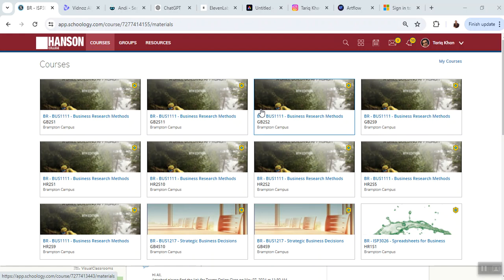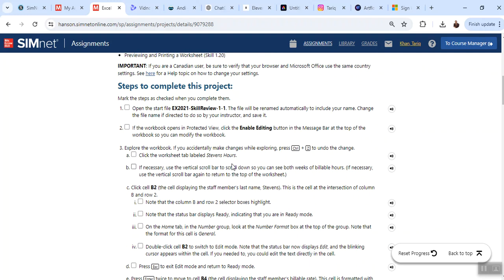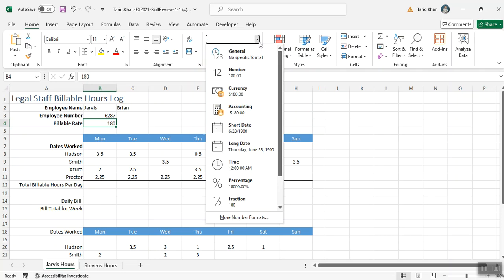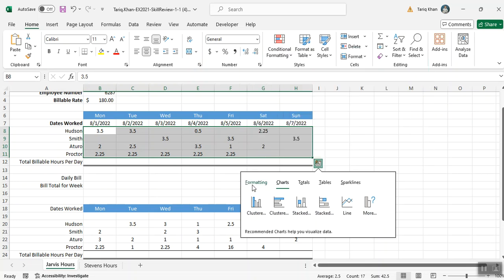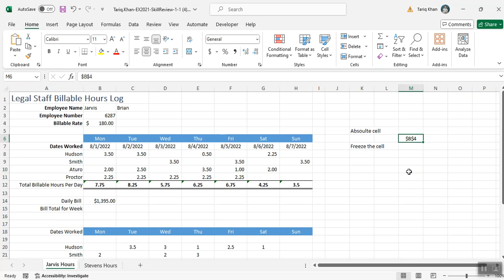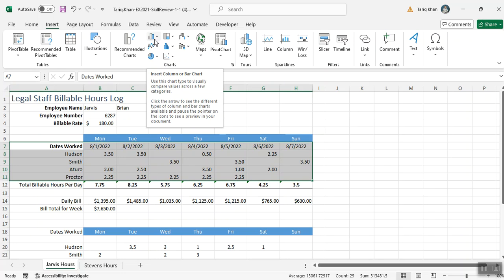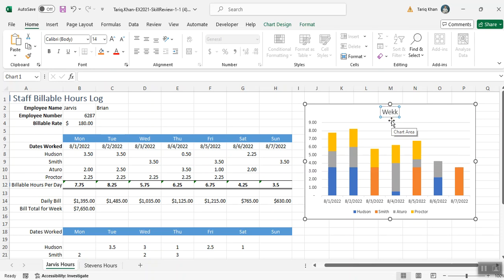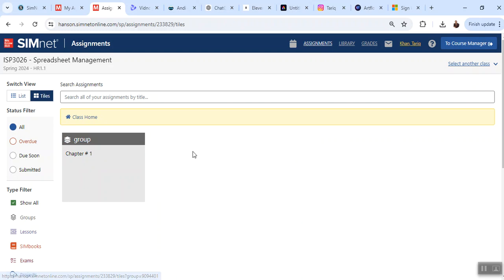Getting Started with Excel - Chapter # 1 - Class Work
Getting Started with Excel - Chapter # 1 - Class Work - from Simnet with Professor Tariq